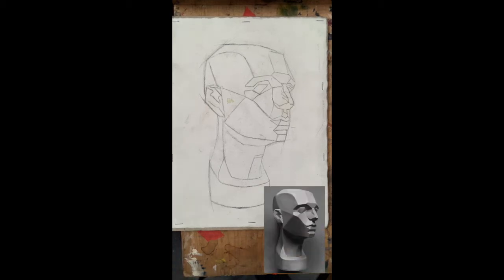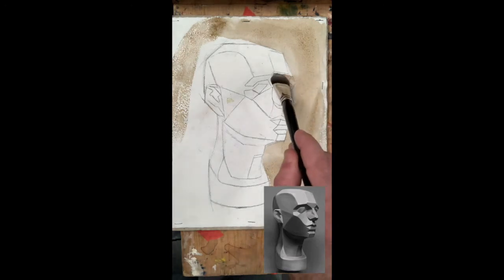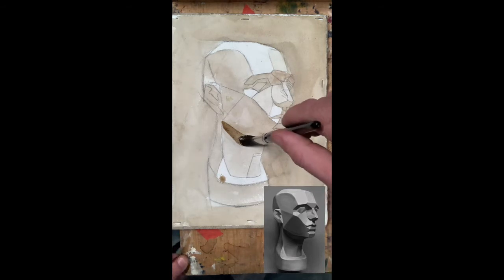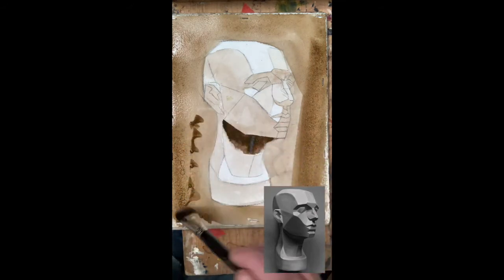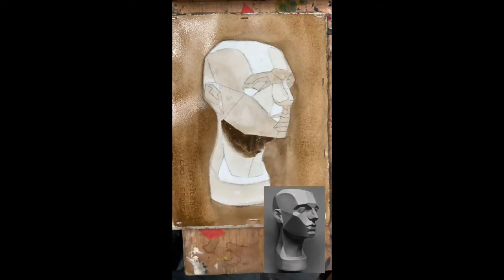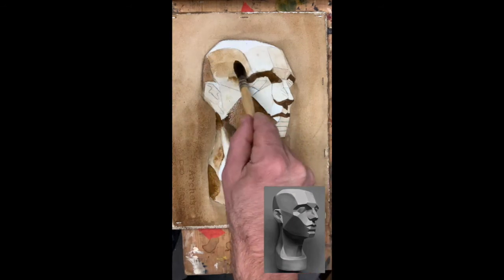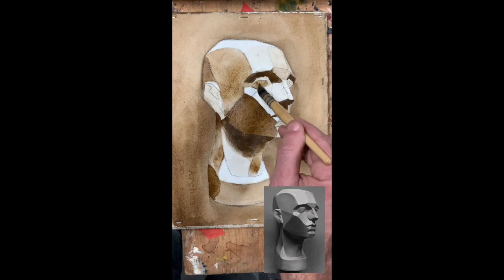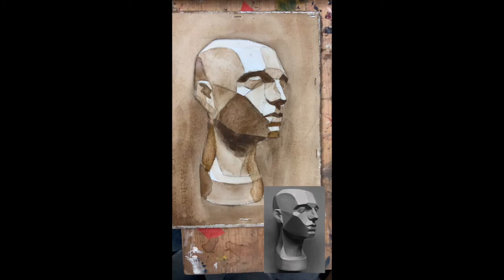Watercolor: Values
An exercise in creating accurate value relationships in watercolor.